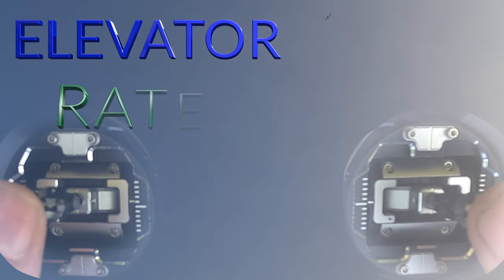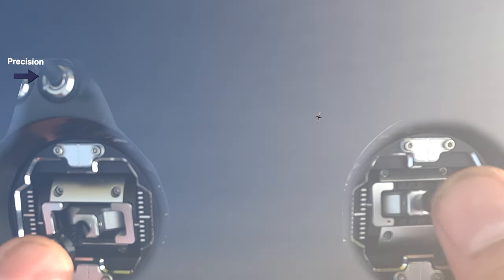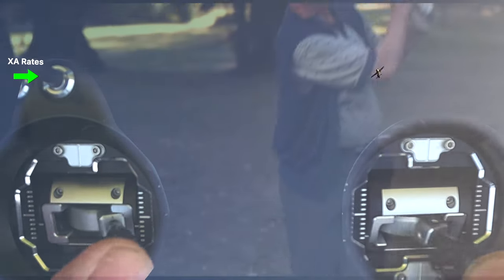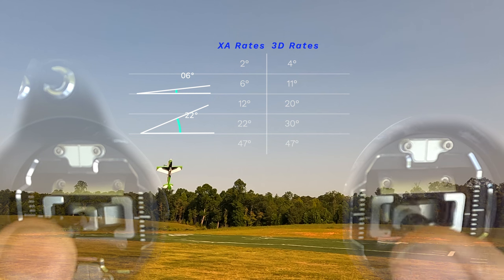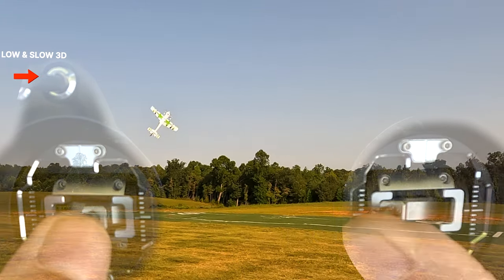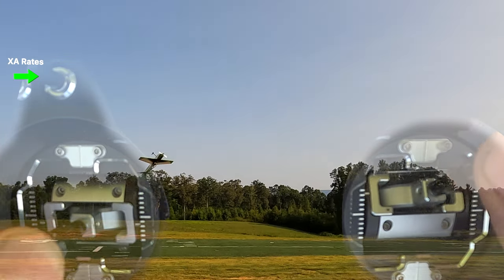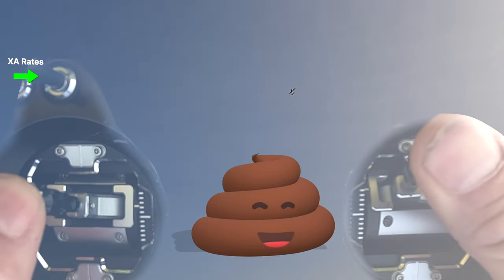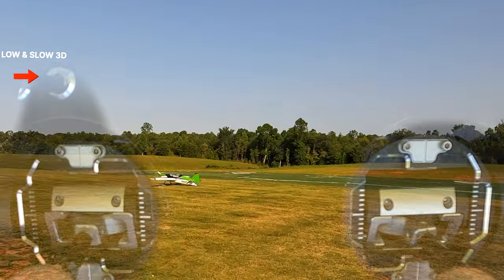Elevator Rates and Expo- Tips and Tricks Setting Up an RC Airplane for 3D and Precision Aerobatics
In this video I fly my 106" AJ Raven remote control airplane with various rates and exponential on the elevator and discuss how each of the changes affects my flying style and what needs to be done to correct for the changes. Everyone has a different flying style, therefore setting up a plane is not a one size fits all process.